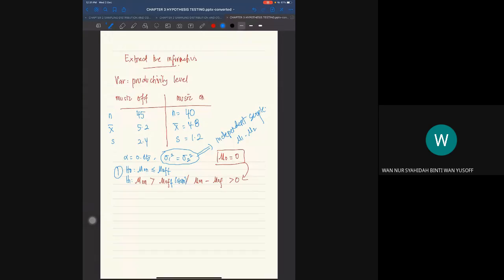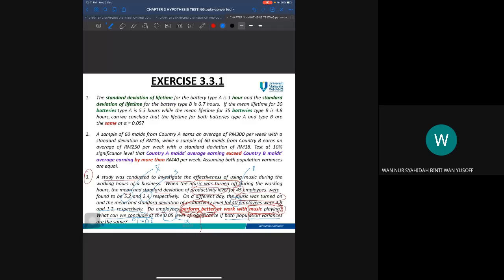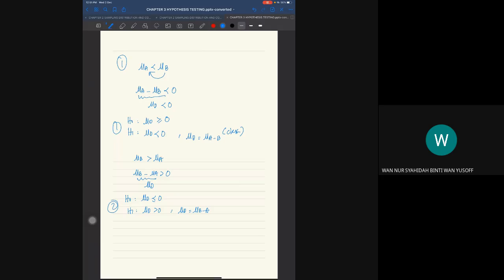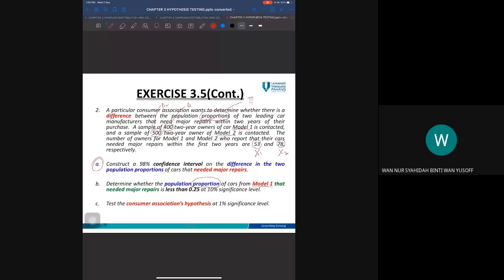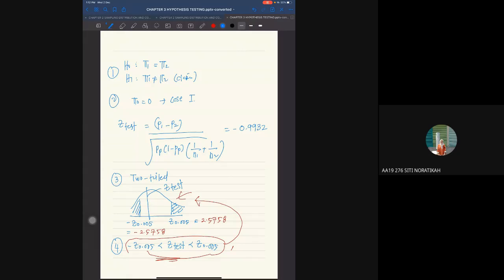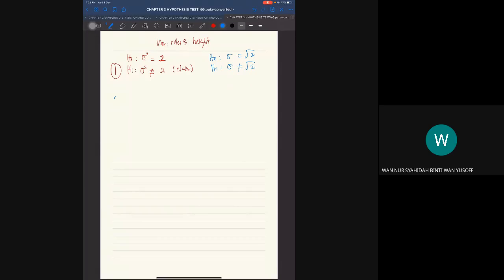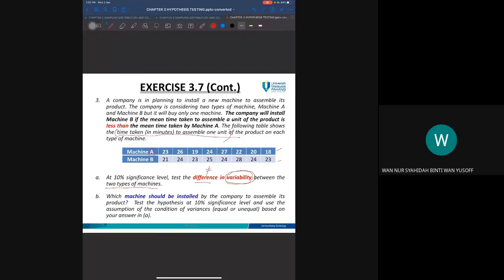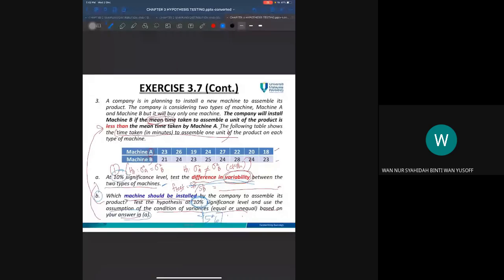Week 7_12G